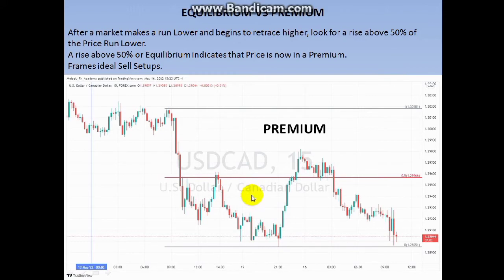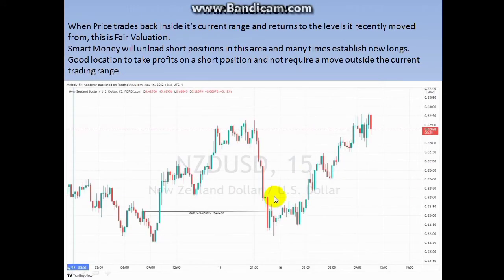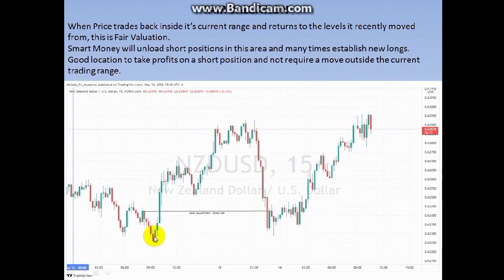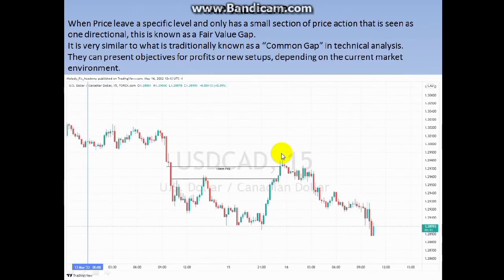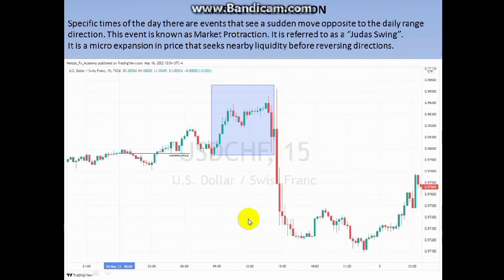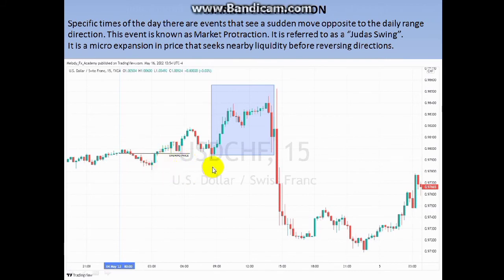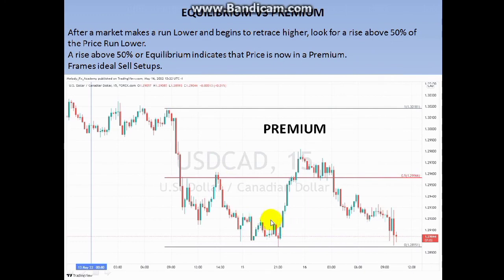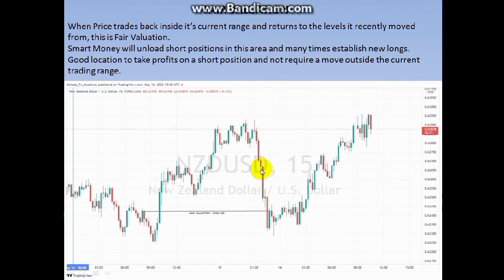Smart Money Concepts Trading Module - Episode 3 (Premium vs Discount Market)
The PD Arrays Matrix which is the main focus of this Smart Money Trading Advance Module and what it  is built around starts with the understanding of Premium vs Discount Market.